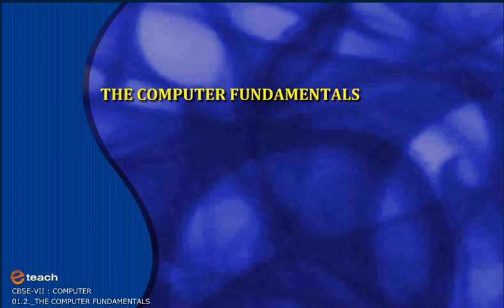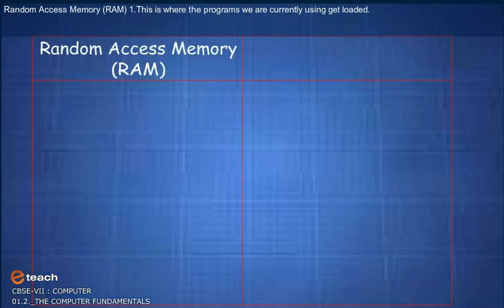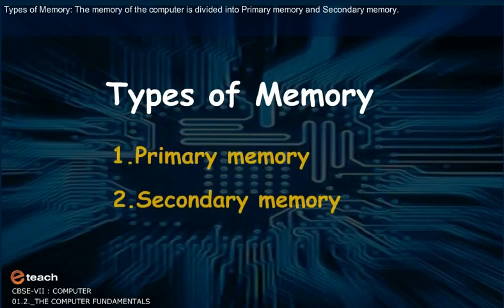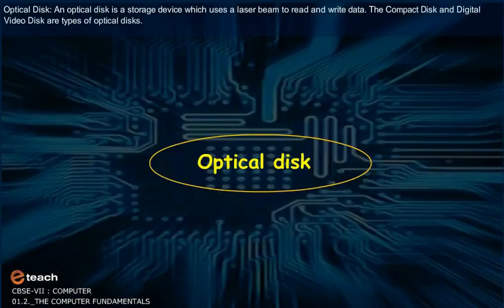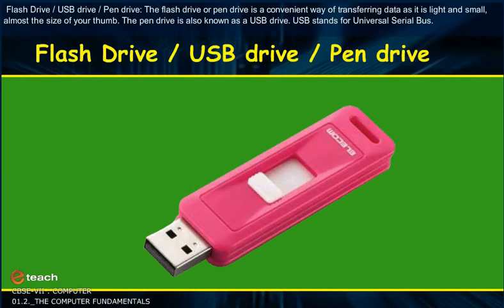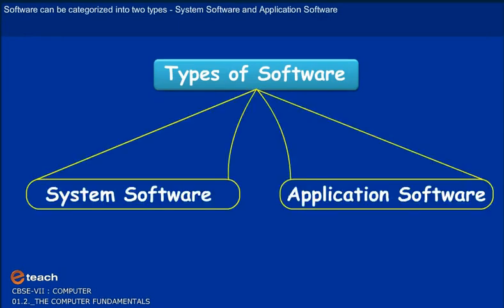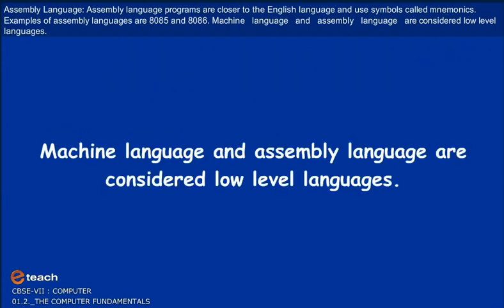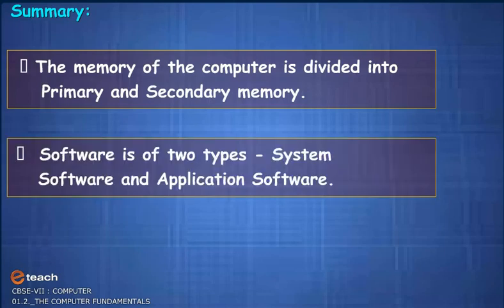COMPUTER FUNDAMENTALS 2